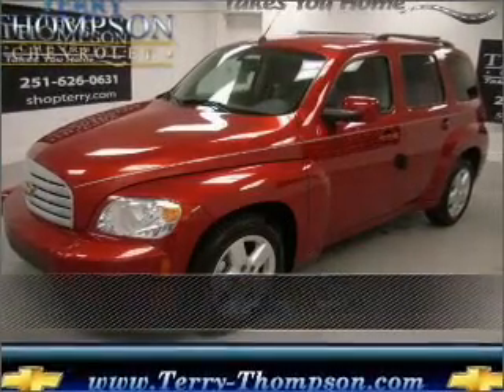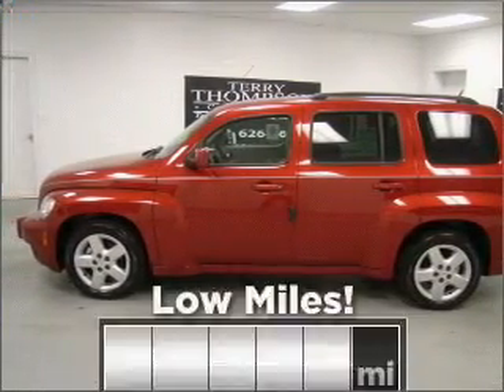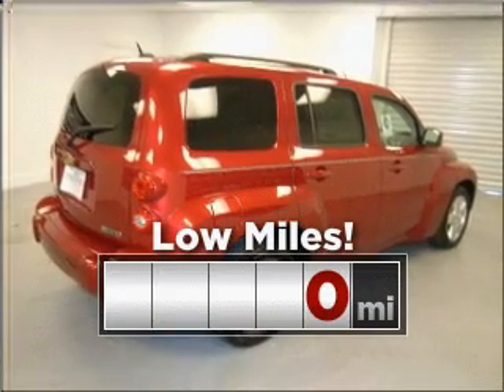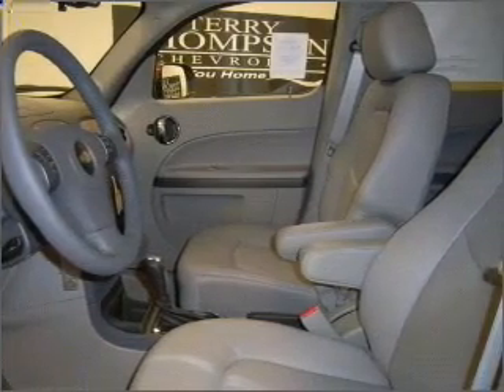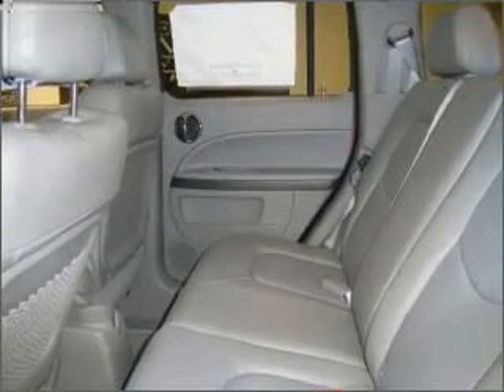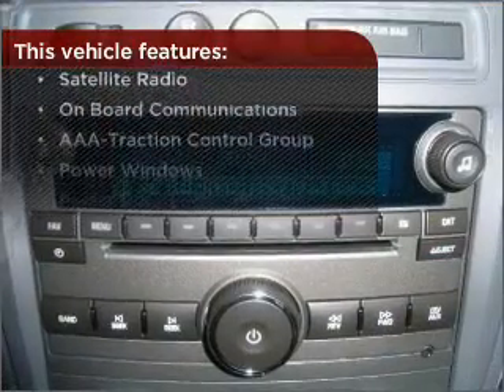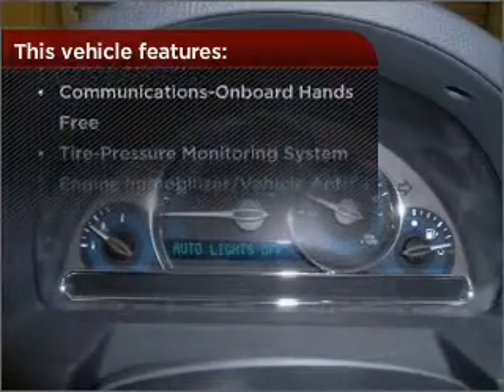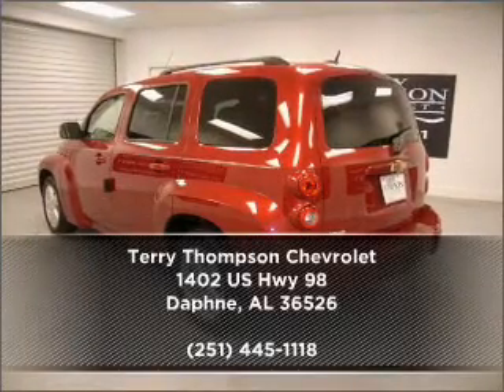2010 Chevrolet HHR in Daphne, AL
1402 US Hwy 98
Daphne, AL 36526
2010 Chevrolet HHR

Mileage:0